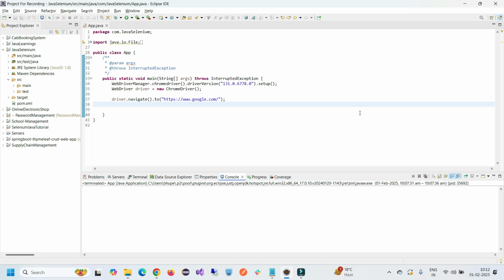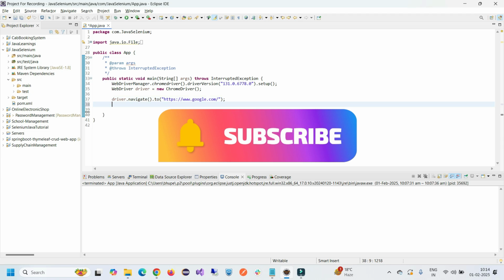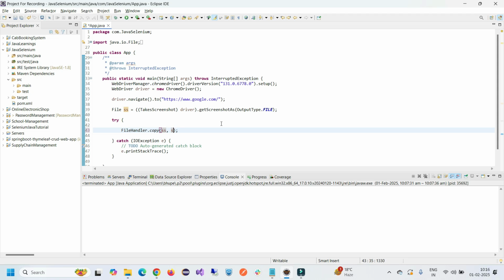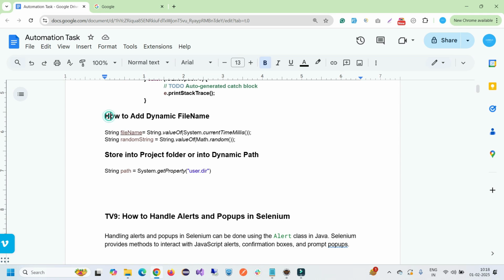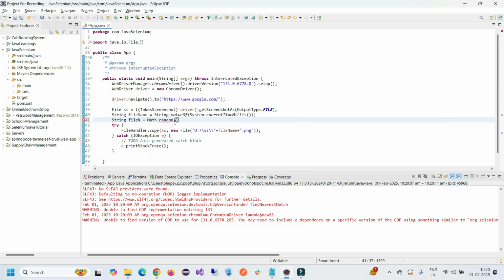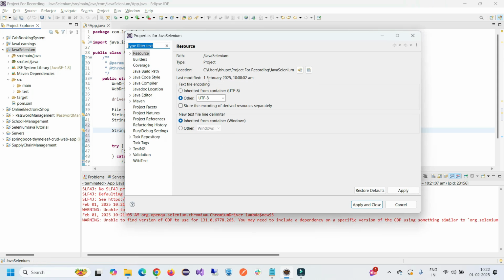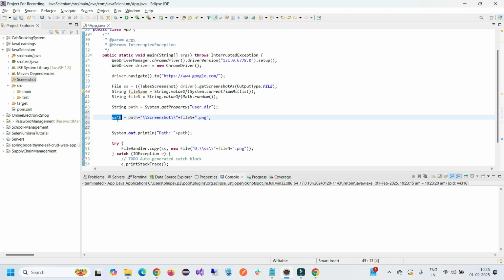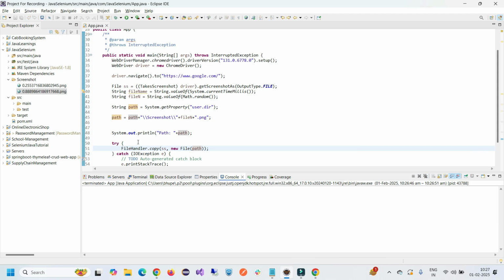How to Take Screenshots in Selenium WebDriver | Store Dynamic Path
📸 Learn how to capture screenshots in Selenium WebDriver using Java! 🚀
In this tutorial, we’ll cover:

✅ Taking a Screenshot using TakesScreenshot Interface
✅ Saving Screenshots to a Specific Folder
✅ Generating Dynamic Filenames for Screenshots
✅ Storing Screenshots in the Project Directory Dynamically